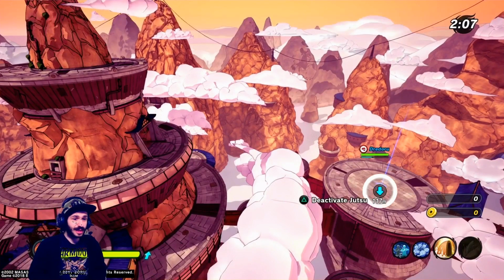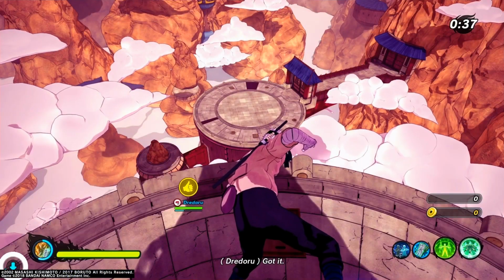Advanced Guides - Edge Gliding - Naruto to Boruto Shinobi Striker